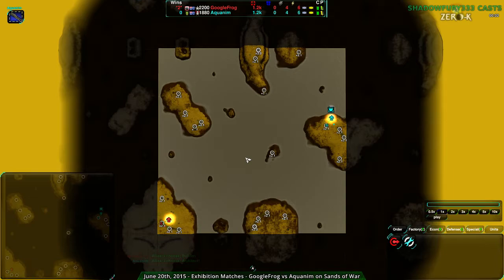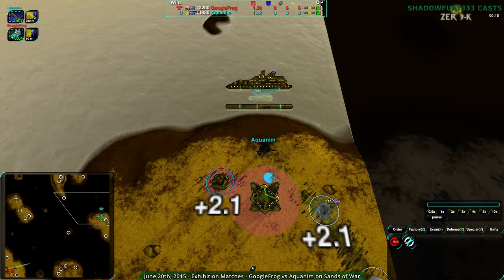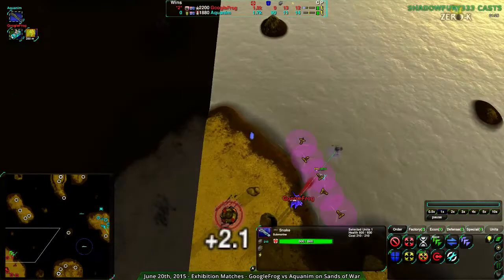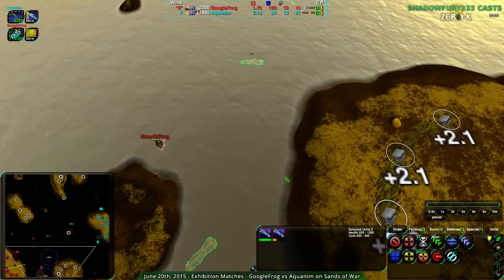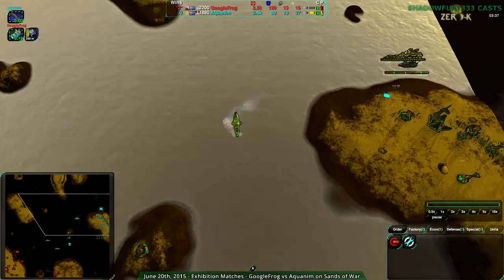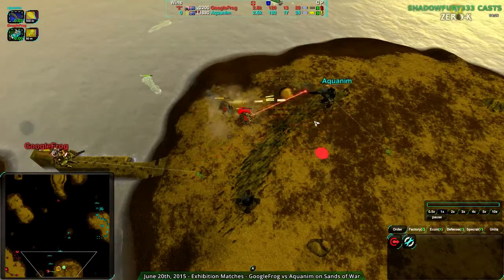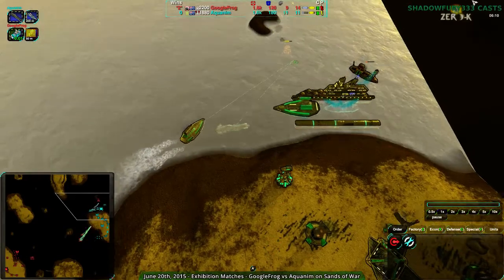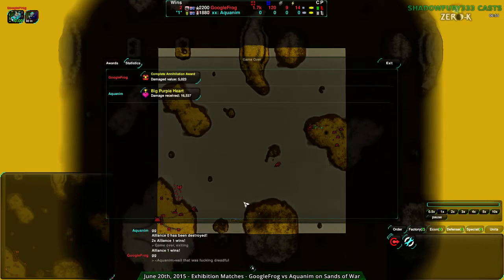2015/06/20 :Aquanim(Sea) vs GoogleFrog(Am) on Sands of War - Zero-K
The last match between Aquanim and GoogleFrog. Sea balance is inconclusive, but at least Snakes did something.

Aquanim(Sea) vs GoogleFrog(Amphibious)
Map: Sands of War v2